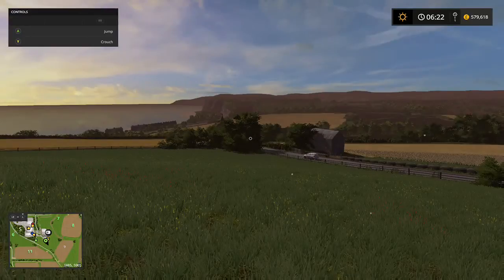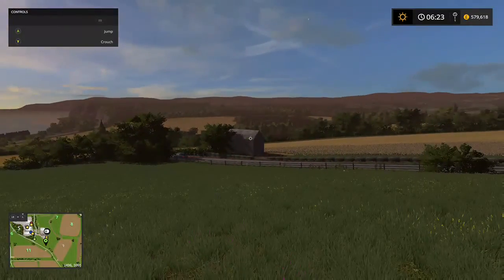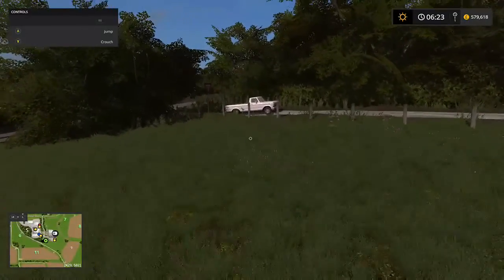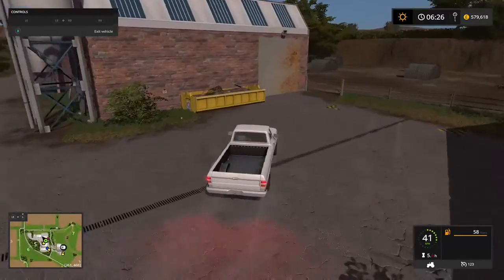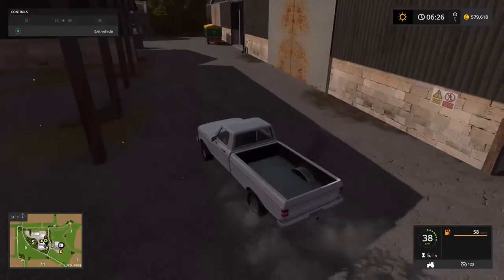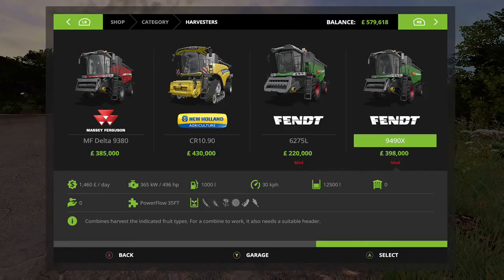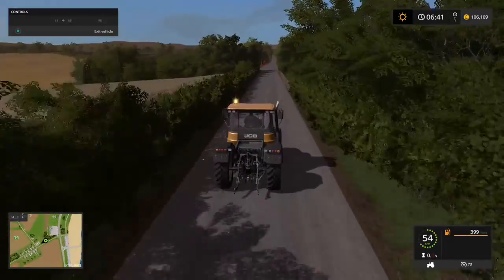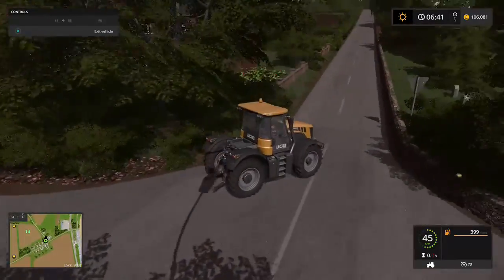Farming Simulator 17 Sandy Bay - Getting Lost #1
I will find more short cuts to save time